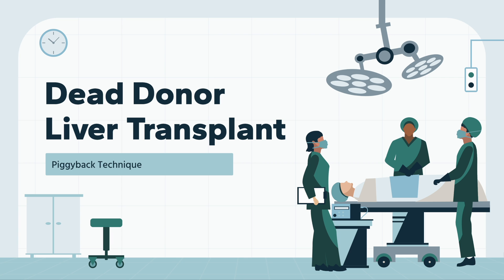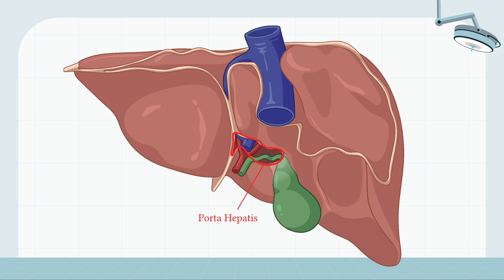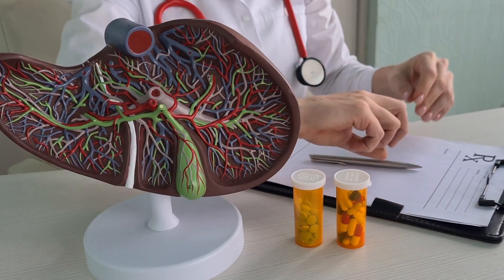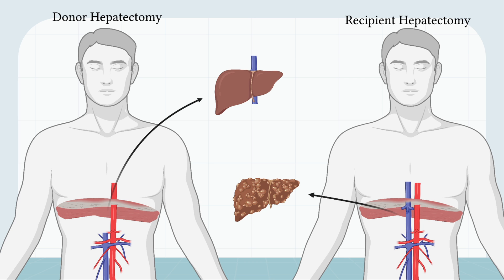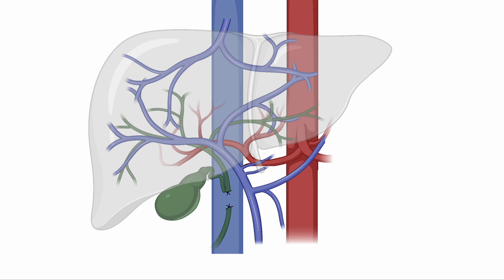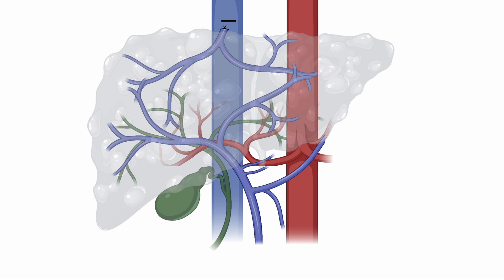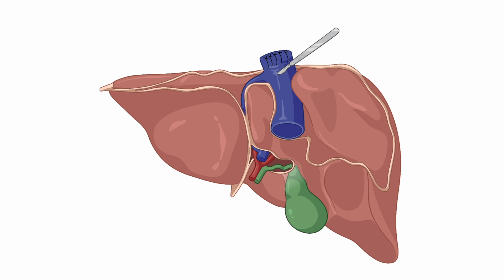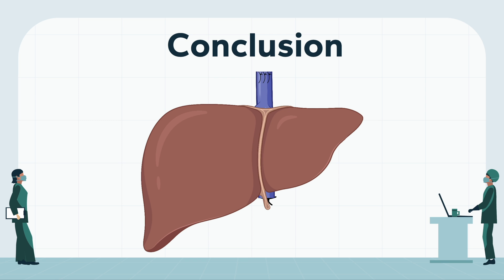How to Perform a Piggyback Liver Transplant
This video overviews the basic anatomy of the liver and the piggyback liver transplant technique. This technique involves removing a whole donor organ along with the inferior vena cava, removing the recipient’s damaged liver, and implanting the donor organ into the recipient. It was produced by an undergraduate student for the general public to gain a better understanding of this technique. Should you have further questions or concerns about how this technique is used when performing surgery, please consult where you can view the procedure.

This video was made by McMaster University student Ethan Michalenko in collaboration with the Demystifying Medicine and Inquiry Anatomy McMaster Program.

Timestamps:
0:00 - Introduction
0:08 - Overview
0:26 - Anatomy and Positioning of Liver 2:03 - Regenerative Capability
2:44 - Damaged Livers
2:55 - MELD
3:33 - Overview of Procedures
4:43 - Donor Hepatectomy
6:44 - Recipient Hepatectomy
8:23 - V-V Bypass
8:46 - Recipient Implantation
10:33 - Conclusion

References:

Images created with BioRender.com
Stock Videos Licensed by Adobe Slide Template from SlidesGo
Kniery, K. (2023, June 26). How to do a liver transplant with dr. Shah and dr. Dageforde. Behind the Knife: The Surgery Podcast.
Makowka, L., Stieber, A. C., Sher, L., Kahn, D., Mieles, L., Bowman, J., ... & Starzl, T. E. (1988). Surgical technique of orthotopic liver transplantation. Gastroenterology Clinics of North America, 17(1), 33-51.
Starzl, T. E., Hakala, T. R., Shaw Jr, B. W., Hardesty, R. L., Rosenthal, T. J., Griffith, B. P., ... & Bahnson, H. T. (1984). A flexible procedure for multiple cadaveric organ procurement. Surgery, gynecology & obstetrics, 158(3), 223.
Tortora GJ, Derrickson BH. Principles of anatomy and physiology. John Wiley & Sons; 2018 May 15.
UofT. (2018, May 4). Piggy-back liver transplantation with SMV jump graft. TVASurg - The Toronto Video Atlas of Surgery.

This video was made by McMaster students in collaboration with the McMaster Demystifying Medicine Program